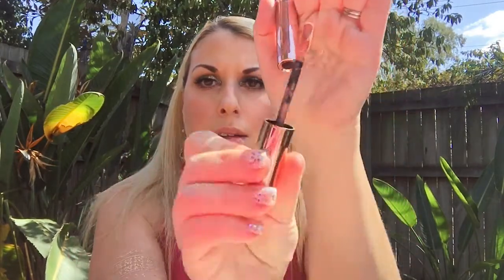Charlotte Tilbury Hollywood Lips Liquid Lipsticks & Beauty Light Wand | Review & Swatches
-Tweeter: @CarolTa44078087

PRODUCTS MENTIONED:
Hollywood Beauty Light Wand
Hollywood Lips:
-Charlotte Darling
-Dolly Bird
-Rising Star
-Too Bad I'm Bad

-ON MY EYES: Urban Decay Primer Potion Eden, Stila Magnificent Metals in Molten Midnight, Mally Beauty Bounce Back Blush in Peony Peach, Charlotte Tilbury Eye Bright Eyeliner Pencil, Laura Geller GlamLASH  Mascara, Velour Lashes Whispie Me Away.

-ON MY BROWS: Mally Beauty Believable Brows Medium Brown

-ON MY FACE: Mally Beauty Perfect Prep Hydrating Primer, Complexion Perfection Soft Focus Foundation Light, Charlotte Tilbury Airbrush Flawless Finish Powder Fair, Kat Von D shade & Light Face Palette, Tom Ford Bronzer Gold Lust,  Mally Beauty Bounce Back Blush Peony Peach, Charlotte Tilbury Hollywood Beauty Light Wand.

-ON MY LIPS: Charlotte Tilbury Hollywood Lips Too Bad I'M Bad

Love You !!!